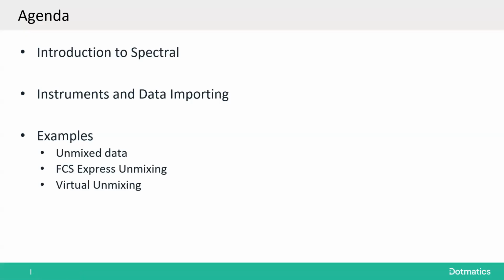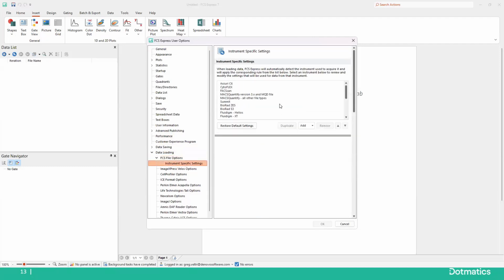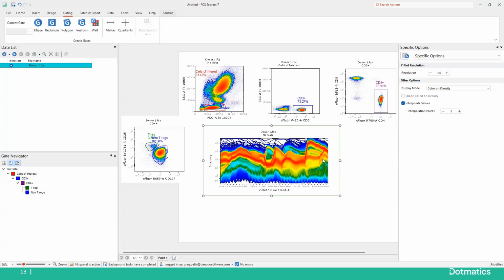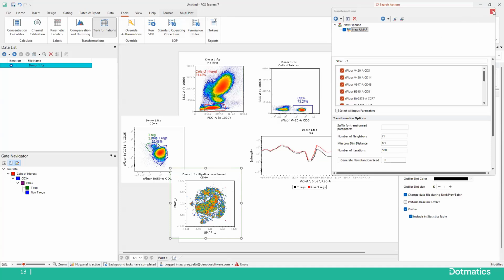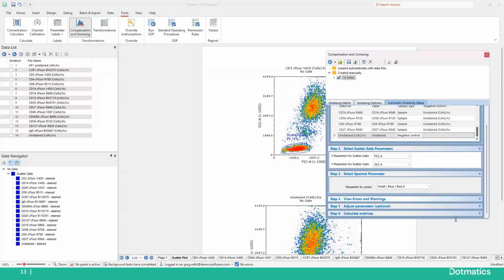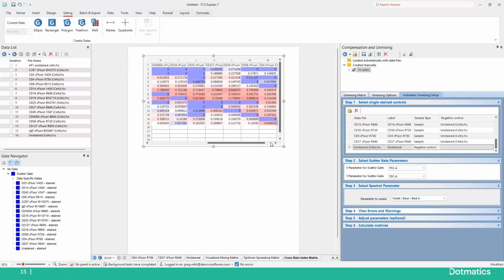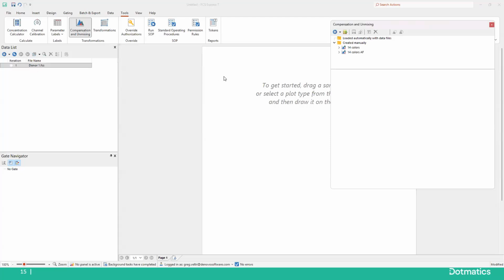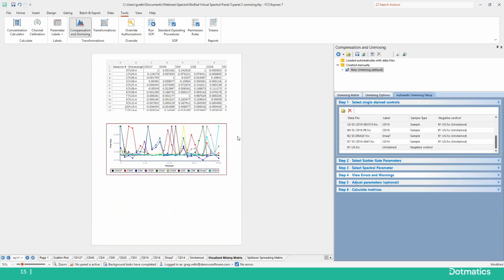Spectral Flow Cytometry Analysis Techniques for FCS Express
Learn more about the technology and methodology behind Spectral Flow Cytometry and how FCS Express 7 provides a native support for spectral data files with linking to the raw spectral data as well as standard flow cytometry files, plots, and methods.